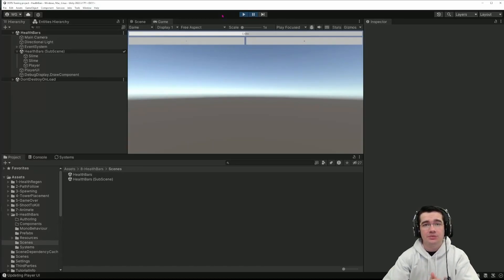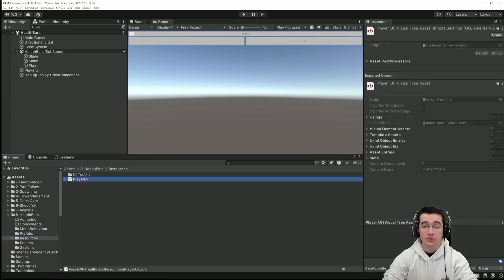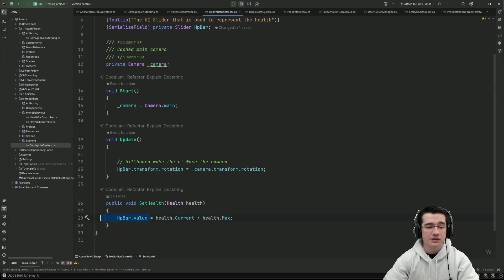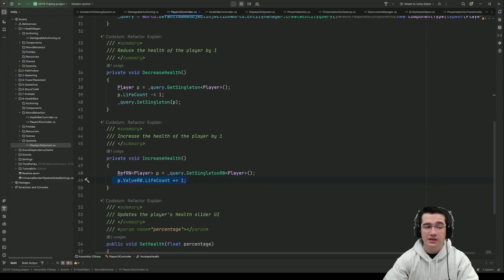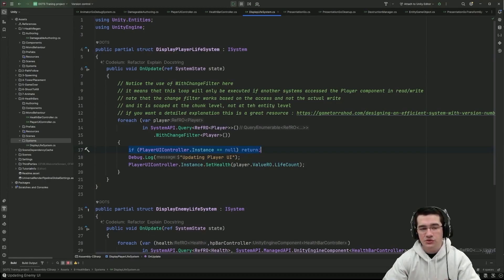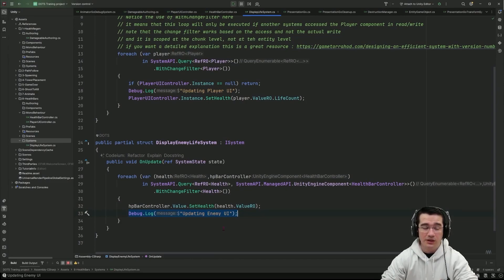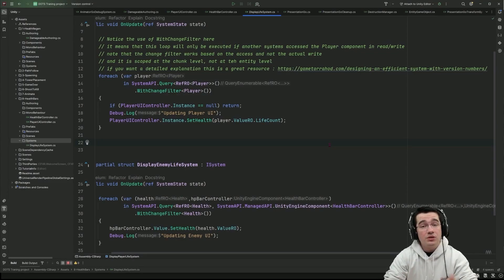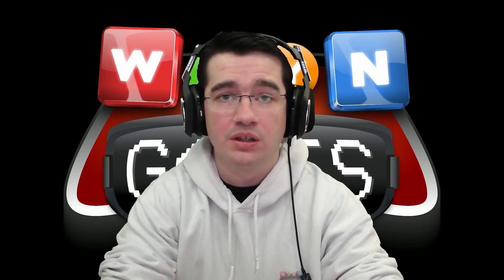Optimize UI Performance with ECS Change Filters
- Likes & Share 👍

Key concepts
Change Filters
Hybrid workflow
SystemAPI.ManagedAPI
GameObjects and Entities synchronization

Description
Learn how to create dynamic UI elements for your game characters and entities in this comprehensive Unity game development tutorial. Discover efficient ways to manage UI components using prefabs, GameObjects, and the Entity-Component-System (ECS) architecture. Explore the use of change filters for system optimization, singleton patterns for UI management, and MonoBehaviours for handling user interactions. Get valuable insights into optimizing ECS systems for player and enemy health updates, along with practical tips for improving UI responsiveness. Don't miss out on this essential guide for game developers looking to enhance their UI design and system performance!